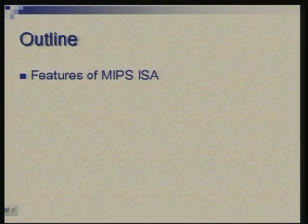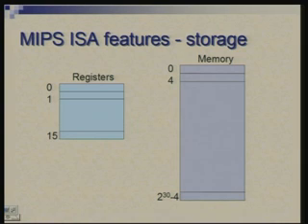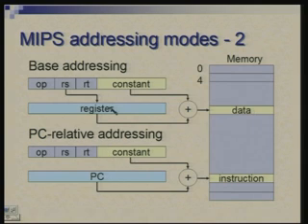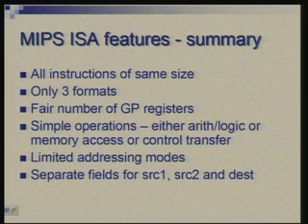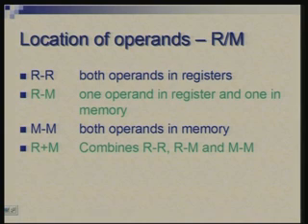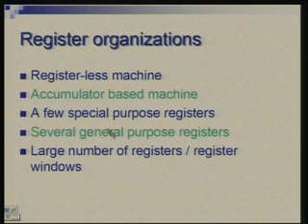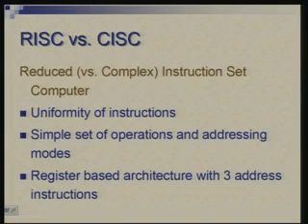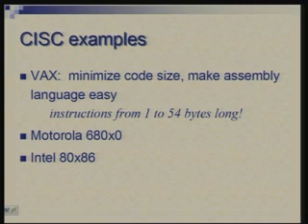Lecture -7 Architecture Space